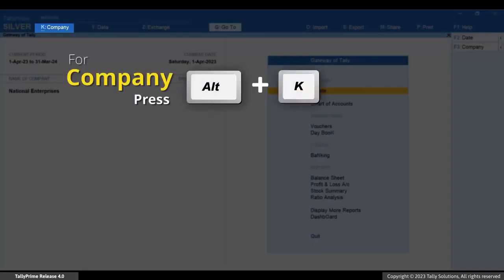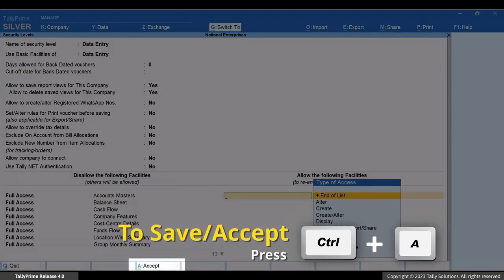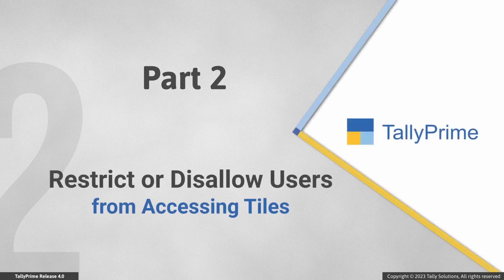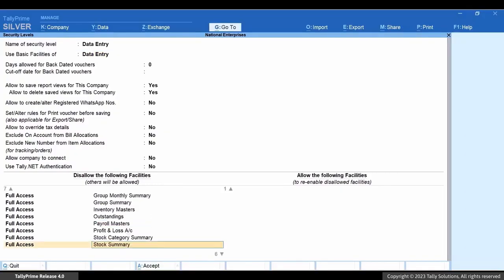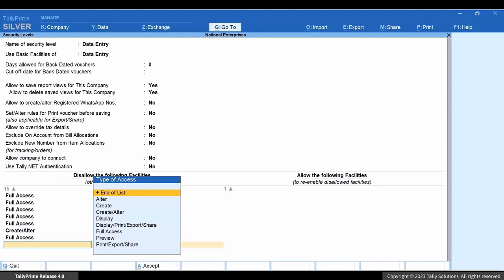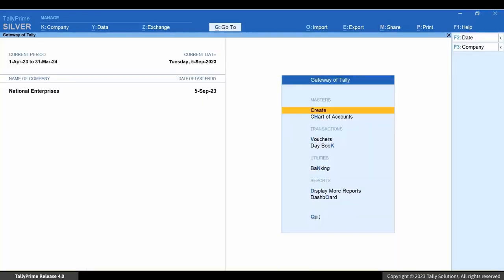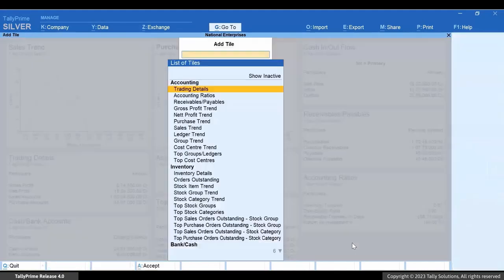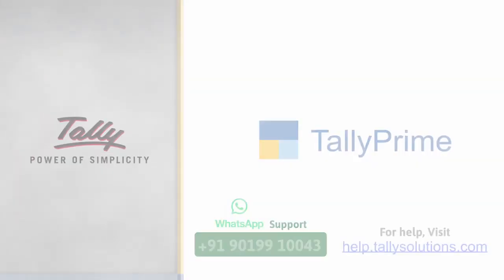How to Restrict Users from Accessing Dashboard or Tiles in TallyPrime (Beta)_3